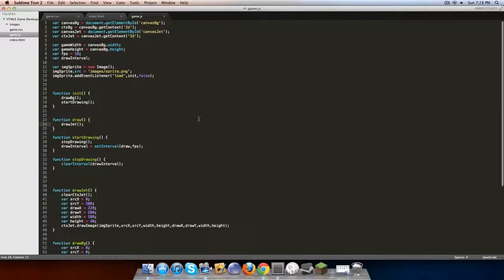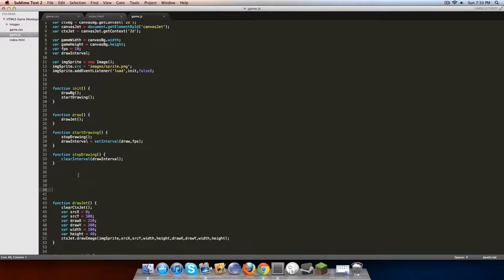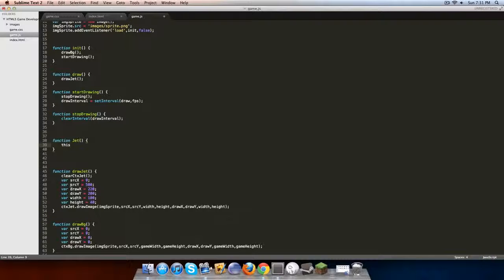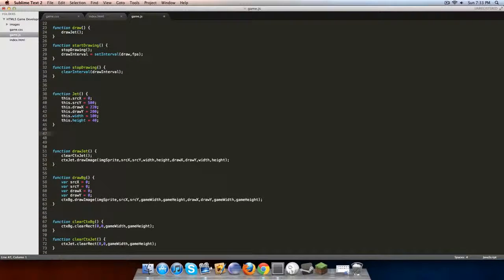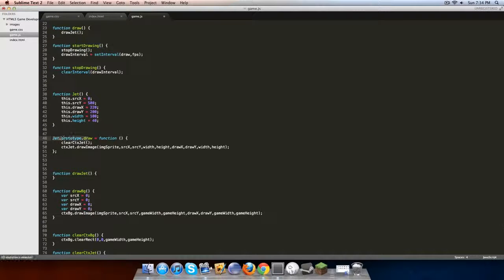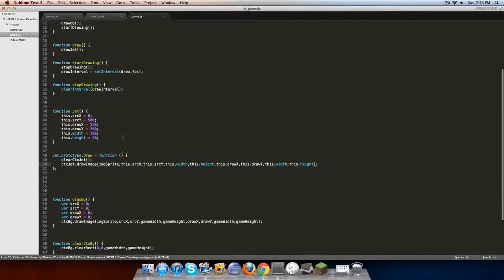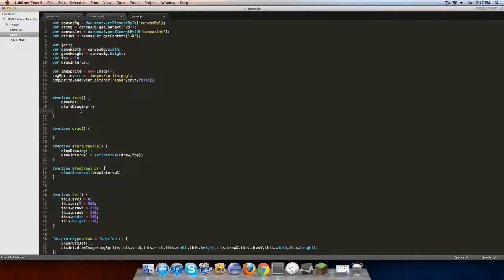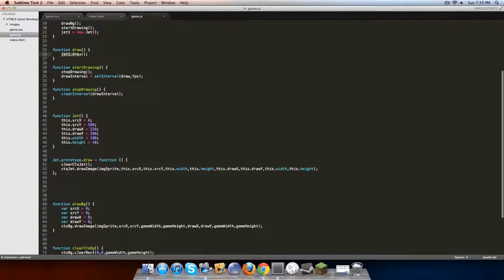HTML5 Game Development Tutorial 11 Creating a jet object